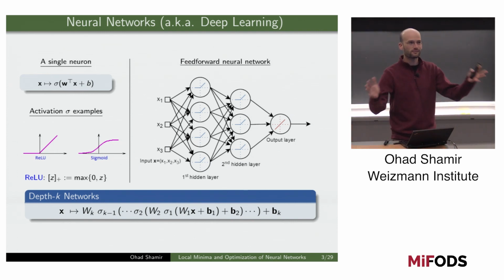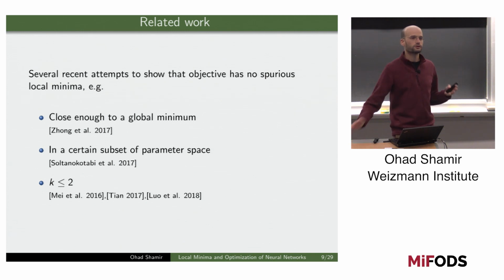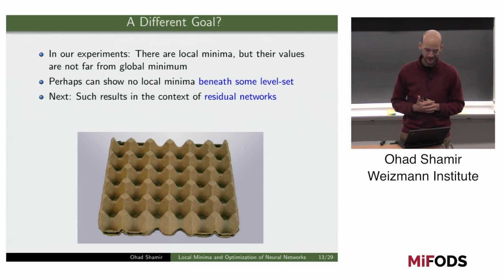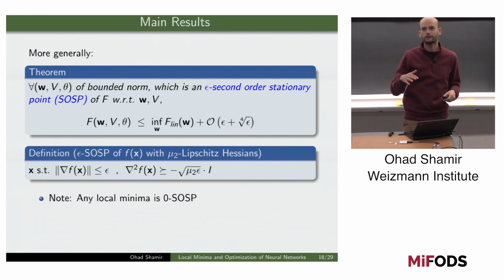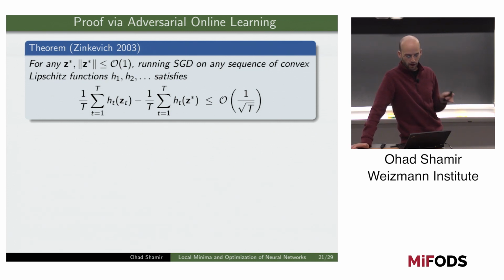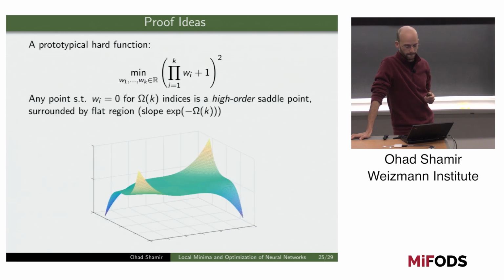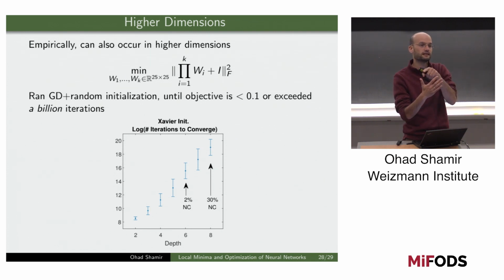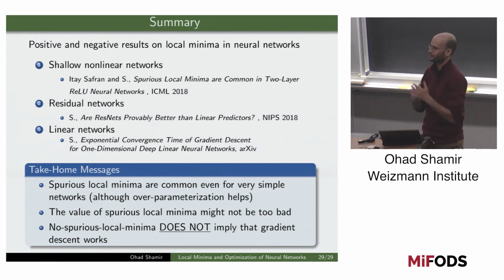Ohad Shamir (Weizmann Institute of Science) -- Local Minima and Optimization of Neural Networks